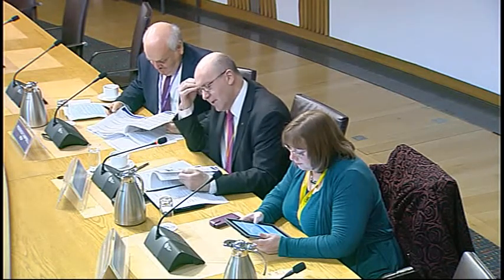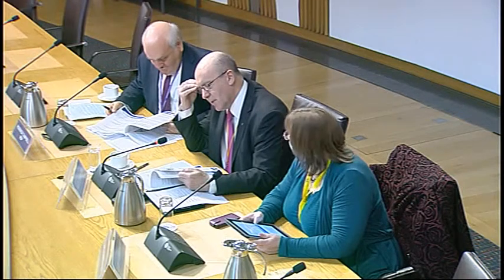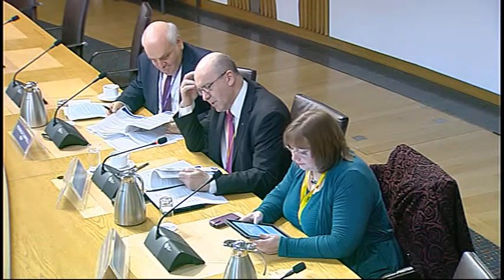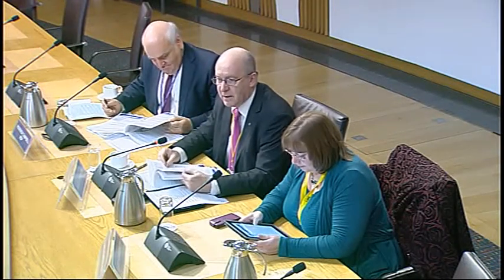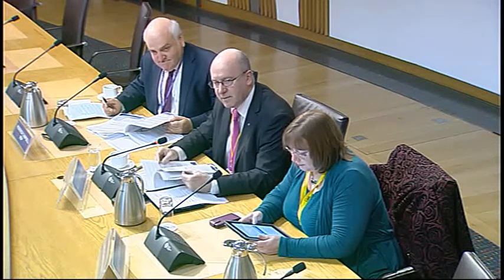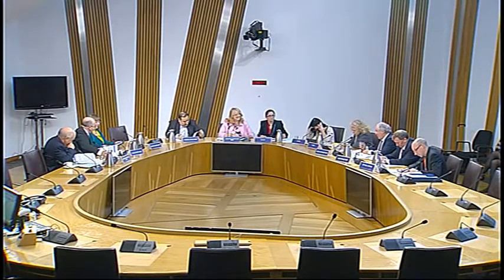European and External Relations Committee - Scottish Parliament: 30th October 2014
- Scottish Parliament European and External Relations Committee. Agenda

1. Decision on taking business in private: The Committee will decide whether to take items 3 and 4 in private.

2. Brussels Bulletin: The Committee will consider the latest issue of the Brussels Bulletin.

3. Draft Budget Scrutiny 2015-16: The Committee will consider its approach to the scrutiny of the Scottish Government’s Draft Budget 2015-16.

4. Work programme: The Committee will consider its work programme.